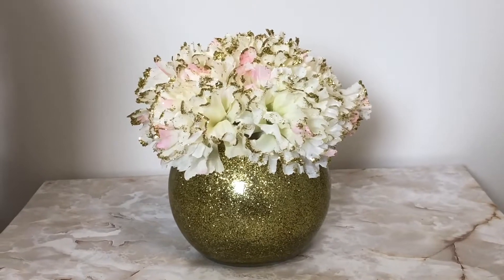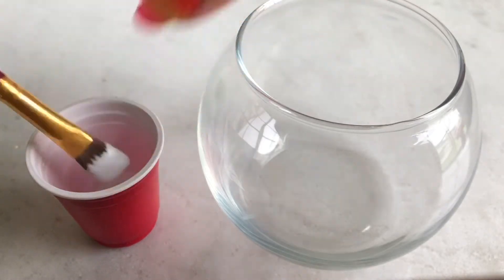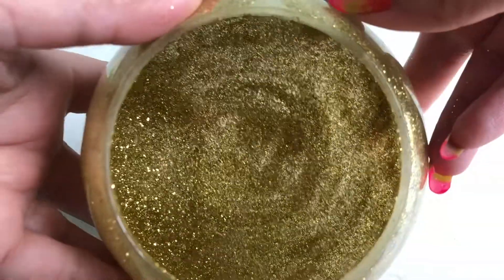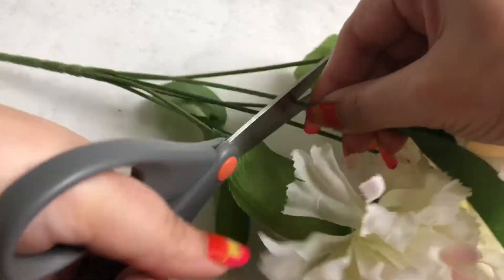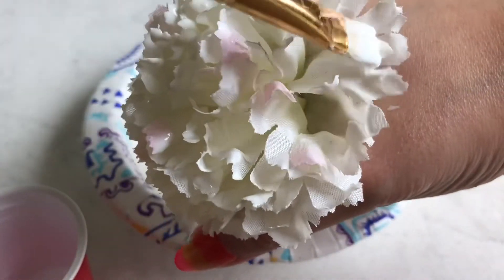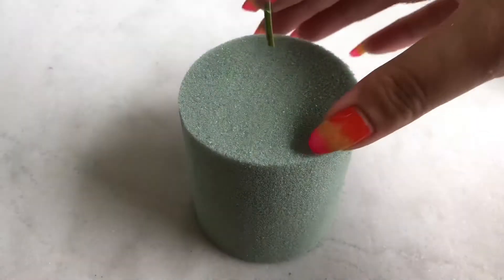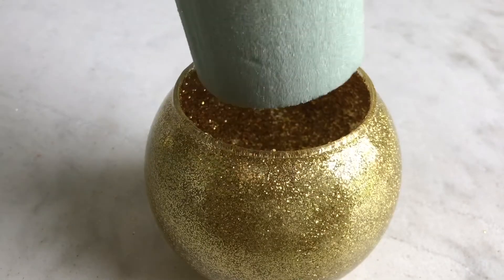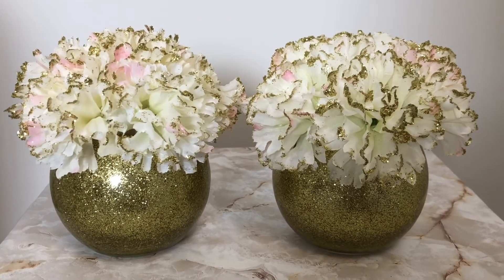DIY golden vase / Home decor